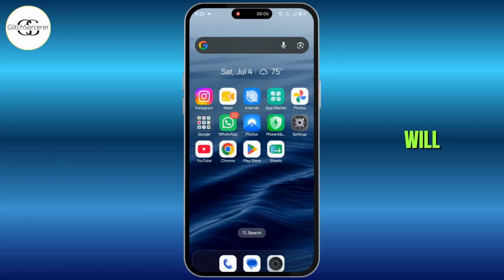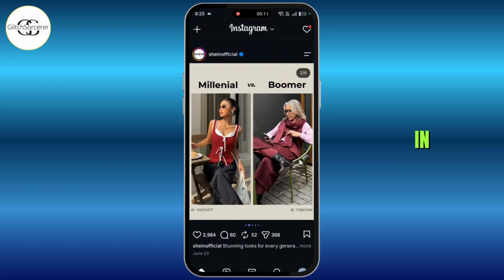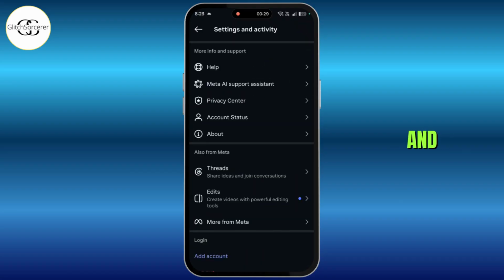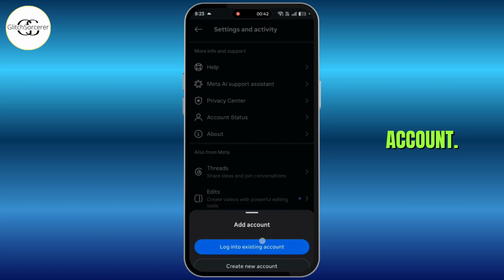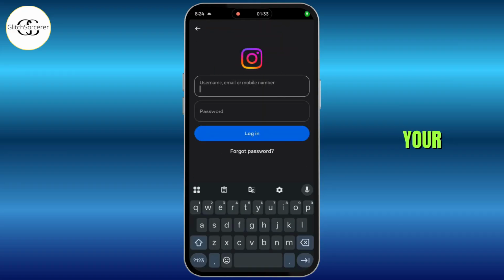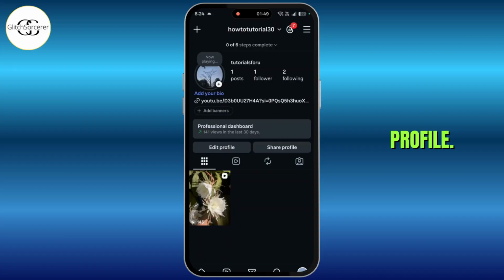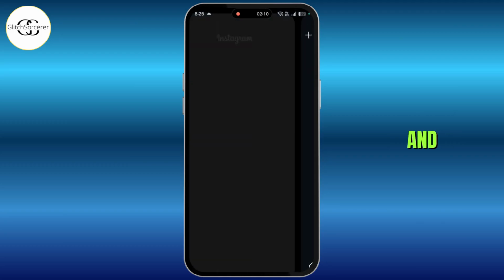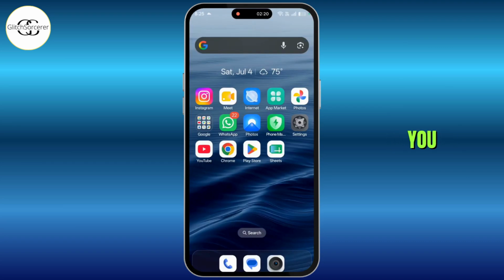How To Switch Between Multiple Accounts on Instagram | Change Instagram Accounts (2026)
In this video, you'll learn how to switch between multiple accounts on Instagram. If you manage more than one Instagram account and want to change between them quickly, this step-by-step guide will show you how.

First, we'll show you how to add another Instagram account if you haven't already. Then, you'll learn how to switch between accounts, manage multiple profiles, and remove an account if needed.

Timestamps

0:00 – Introduction
0:10 – Open Instagram Profile
0:26 – Add Another Account
0:46 – Switch Between Accounts
1:05 – Manage Multiple Accounts
1:19 – Ending

Quick Tip: Instagram lets you stay logged into multiple accounts and switch between them without entering your password each time.